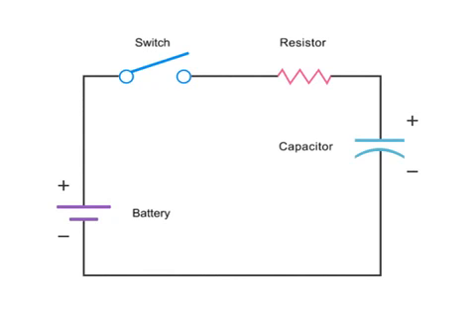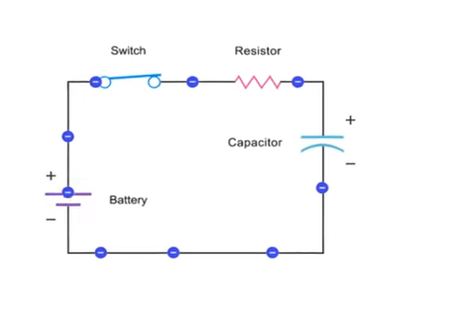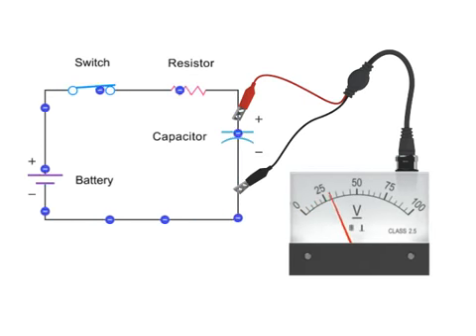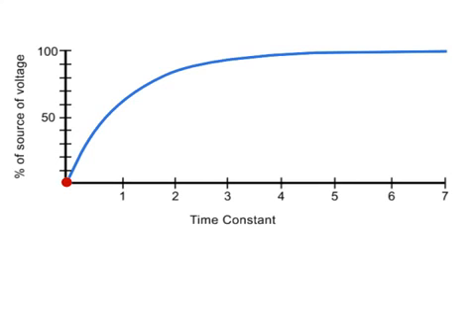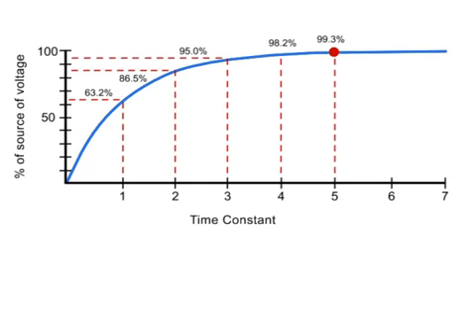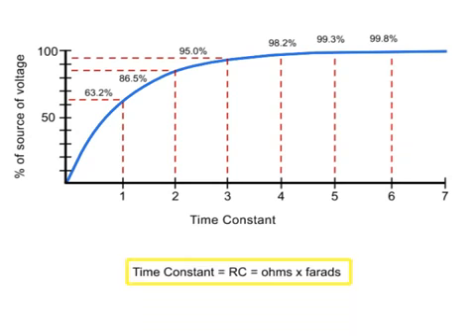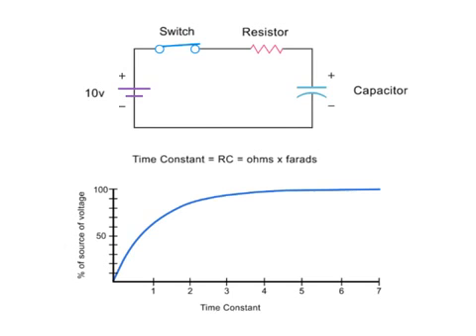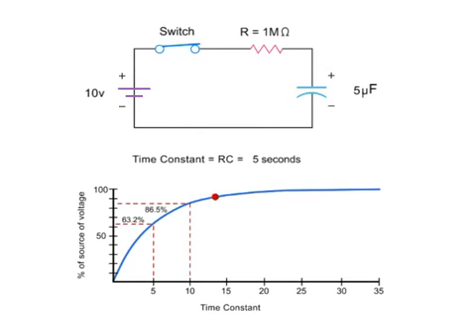How Capacitors Work Capacitance